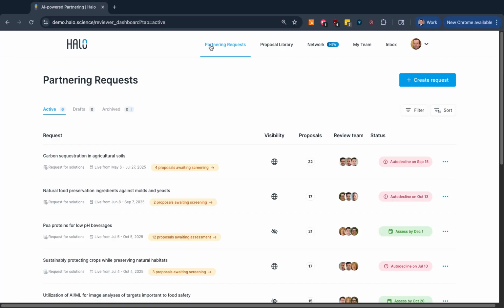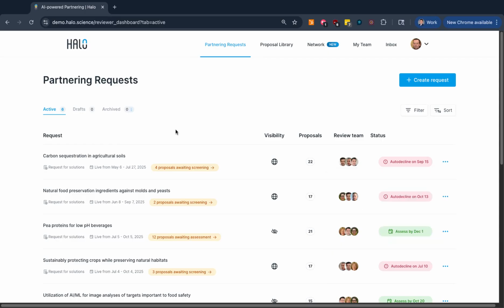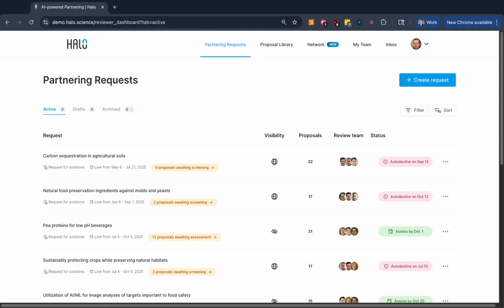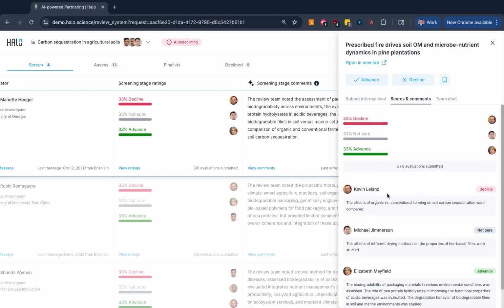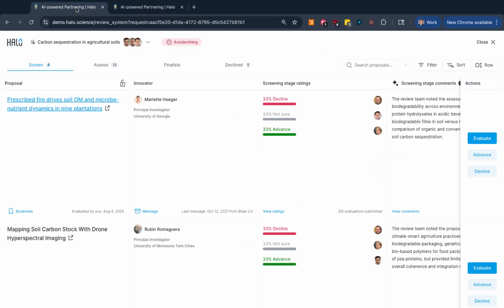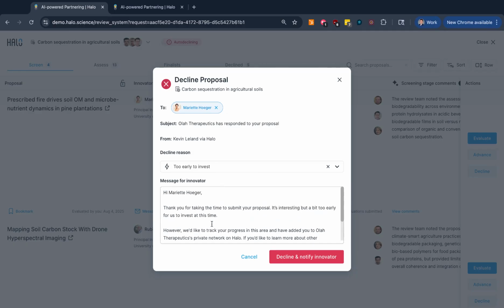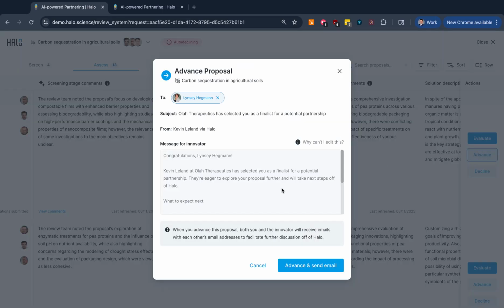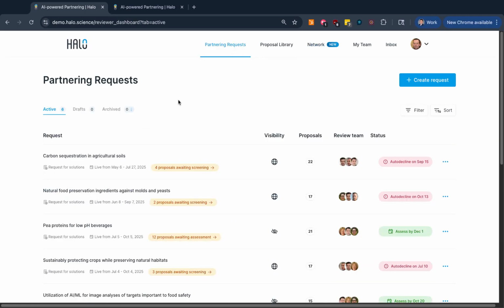Proposal Review System Overview